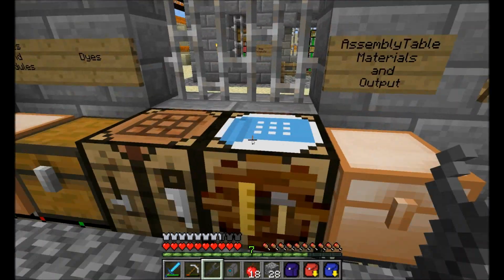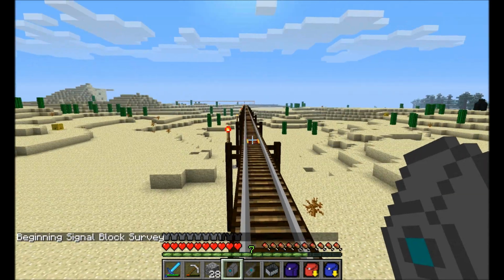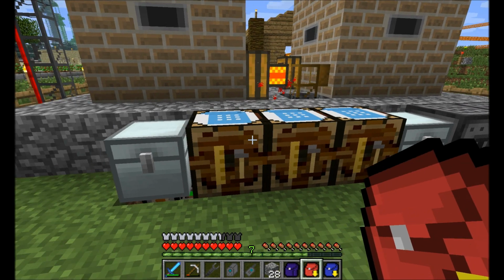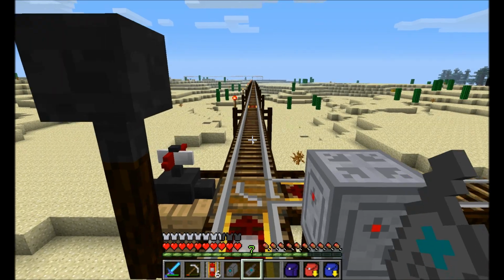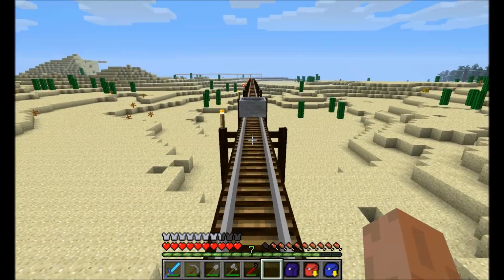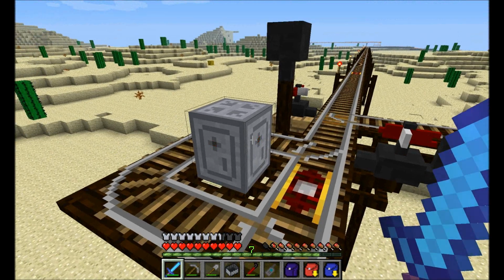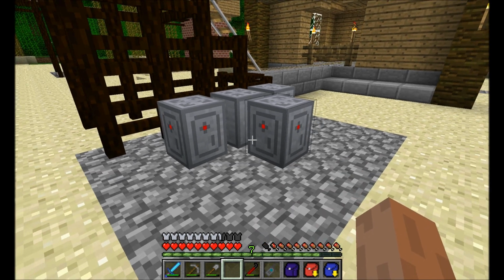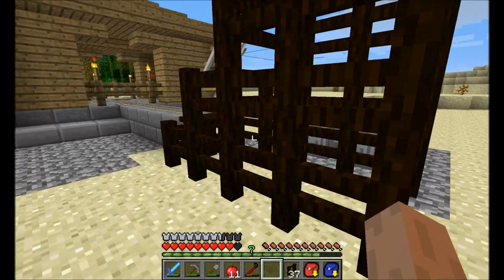Episode 29 - SirSmuggler's Let's play MineCraft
The work on railcraft signaling continues.